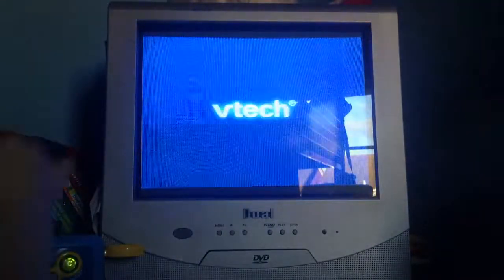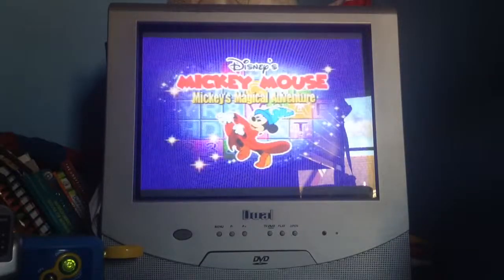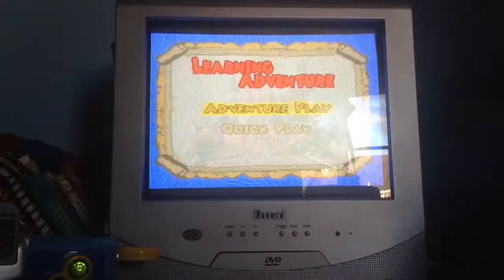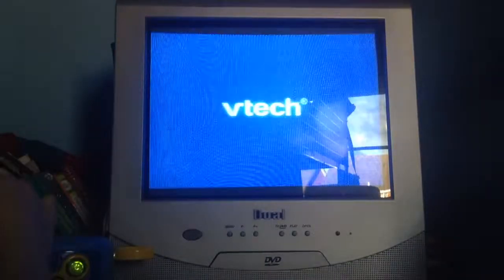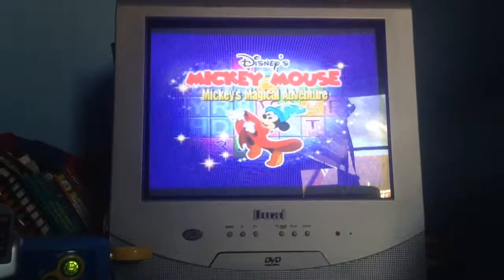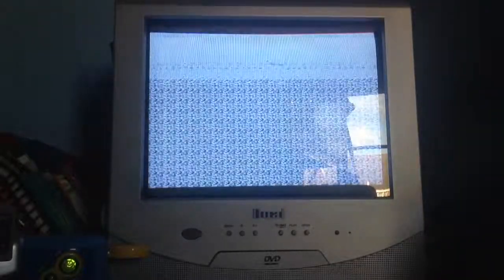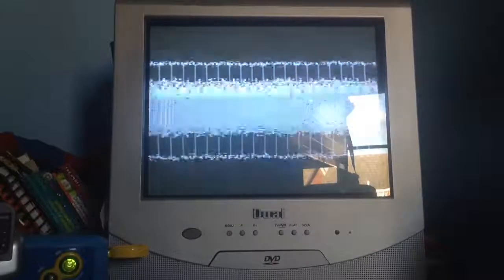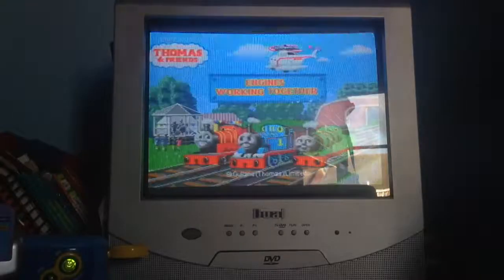V-Tech Corruptions! Episode 4 Part 1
WOW UPLOADING SAME DAY

MAGOLOR STYLE